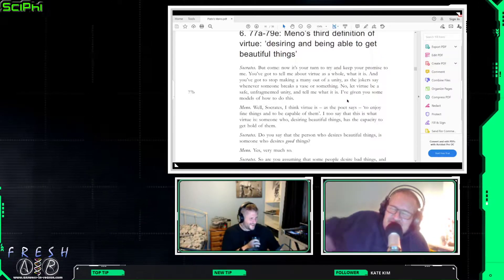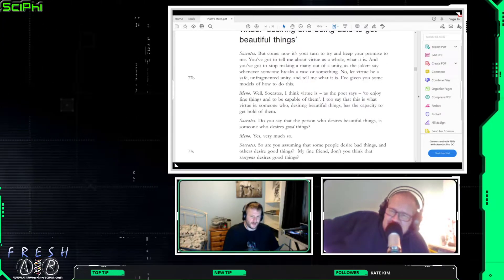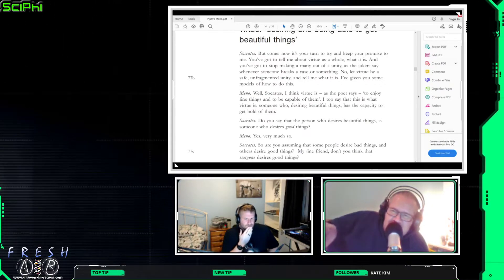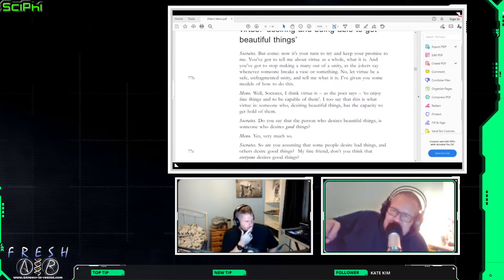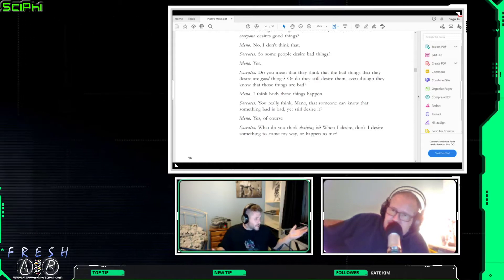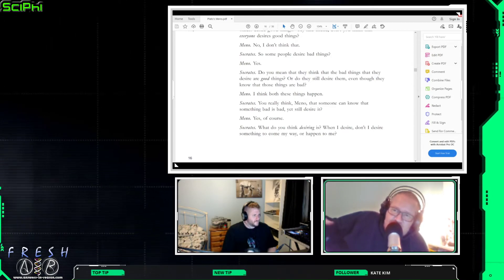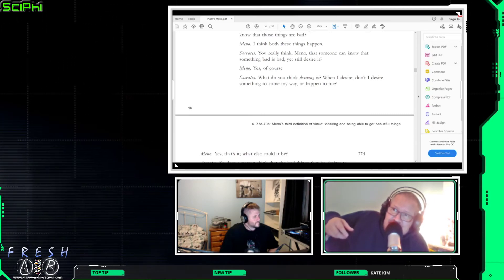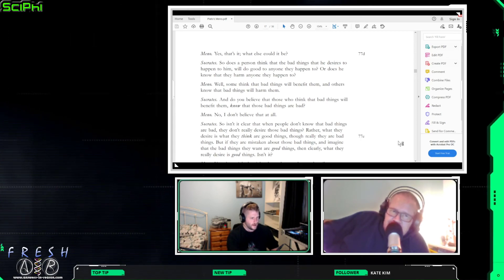To enjoy fine things and be capable of them Meno fails again (Highlight)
This is a Highlight from 'Don't Be So Meno to Me! (Part 2)' which can be found

In this we discuss how meno is till failing to define virtue with any real accuracy